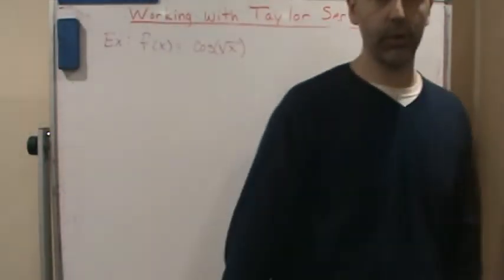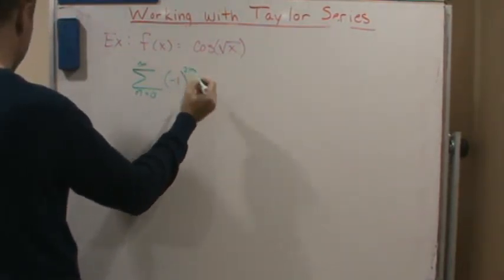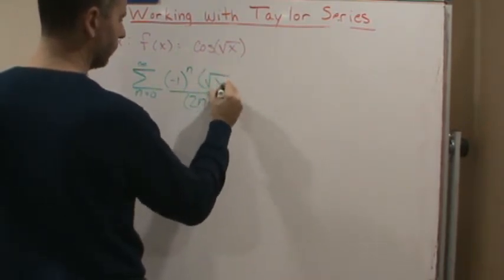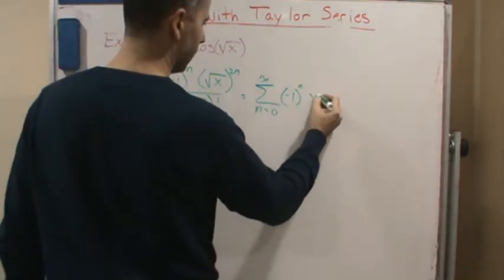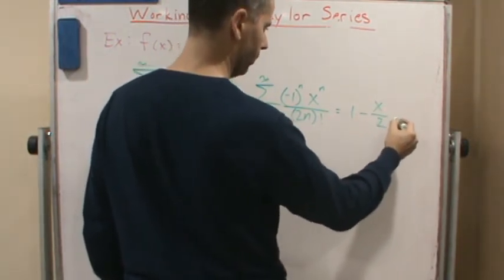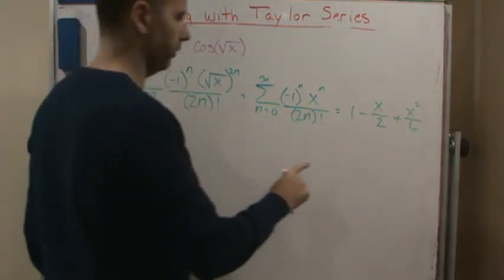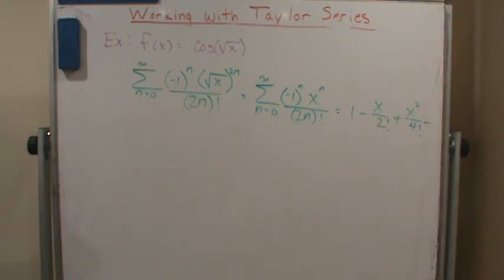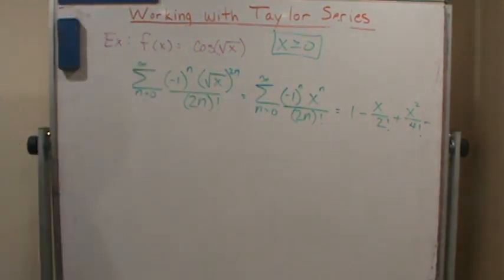Calc2 Working with Taylor Series Summary of Series Example 1